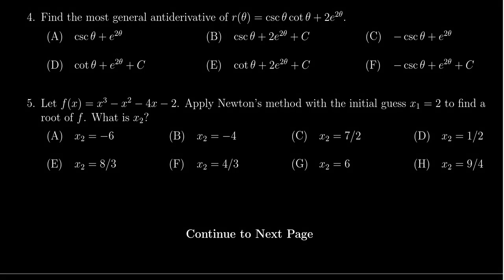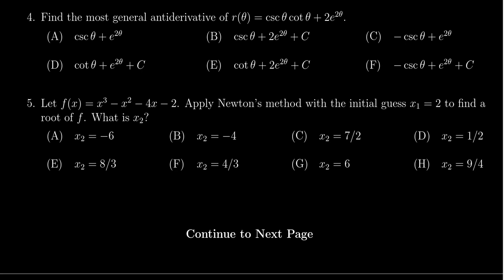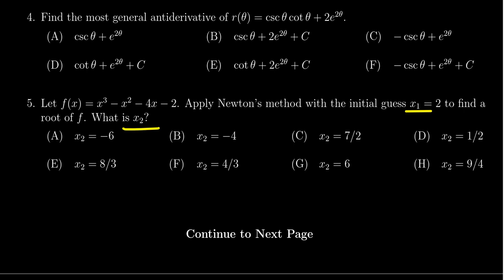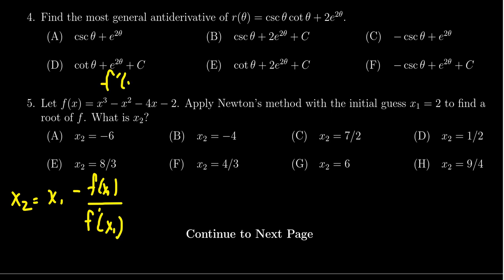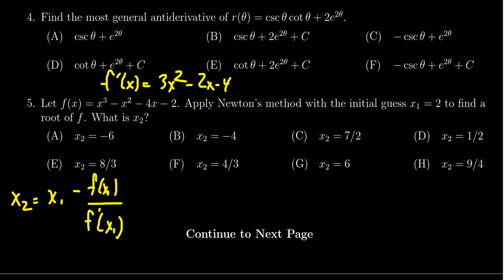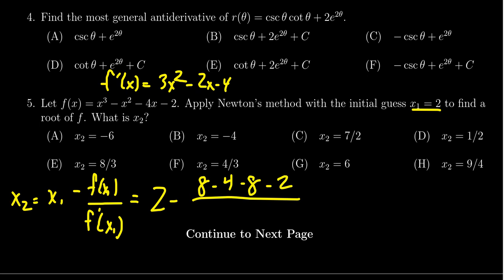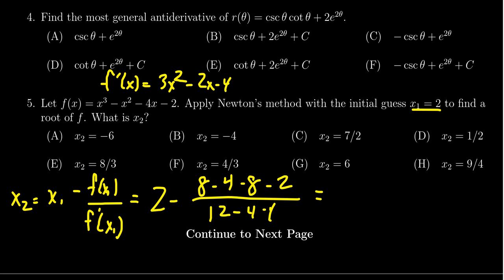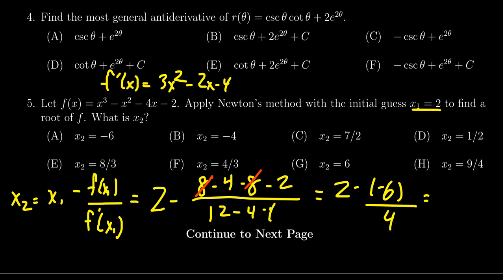Math 1210, Exam 4 - Question 5